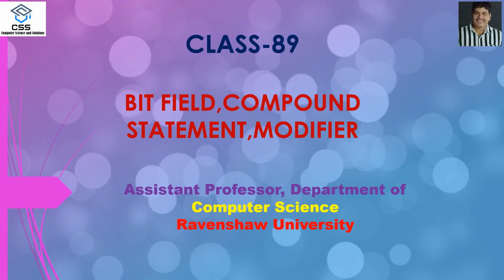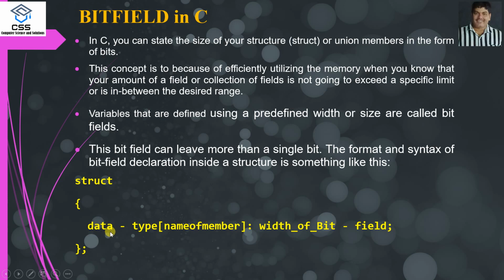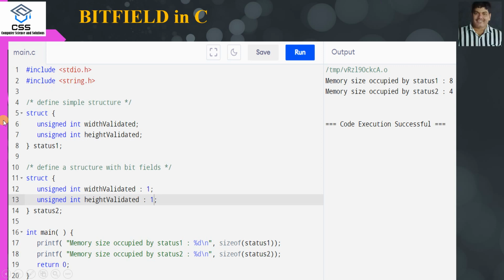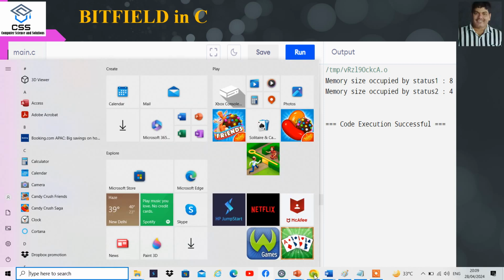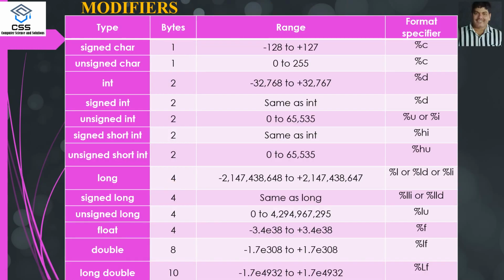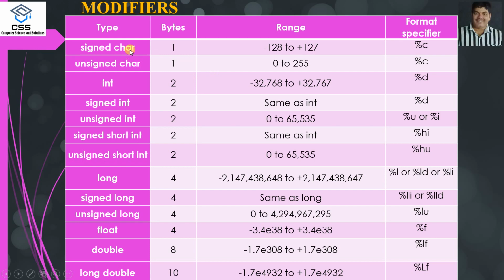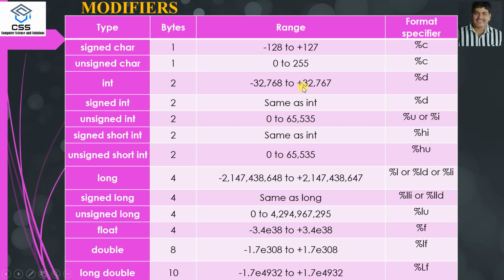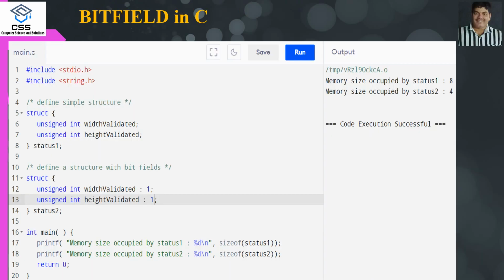Bitfield, Compound Statement and Modifiers || Programming in C || Computer Science and Solutions